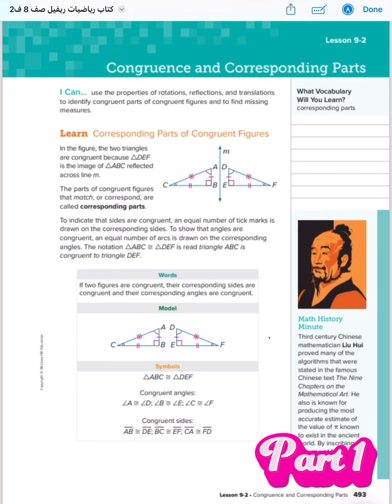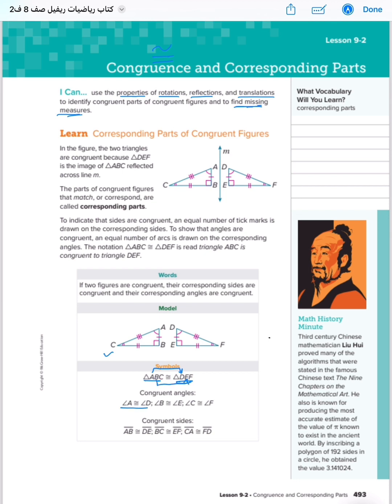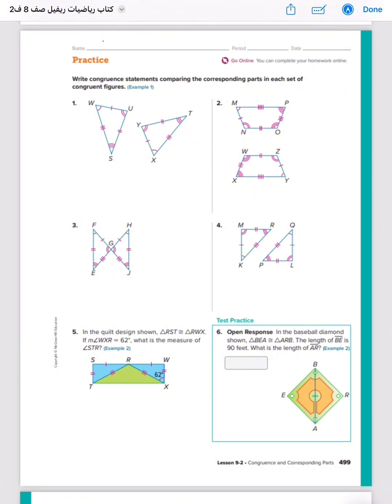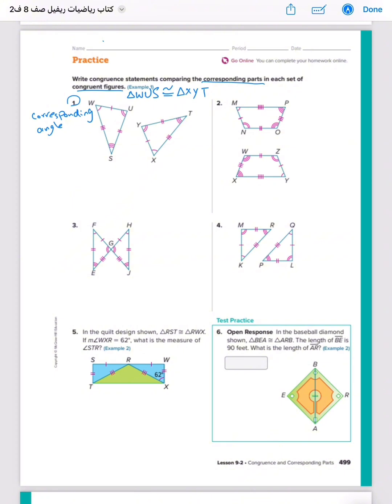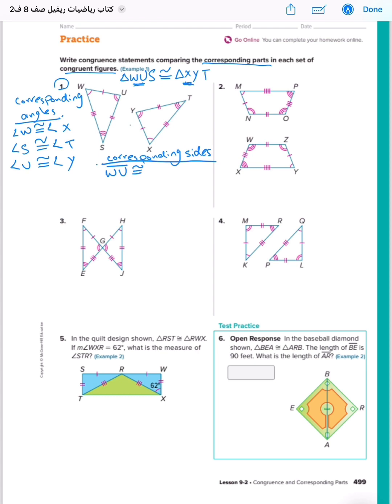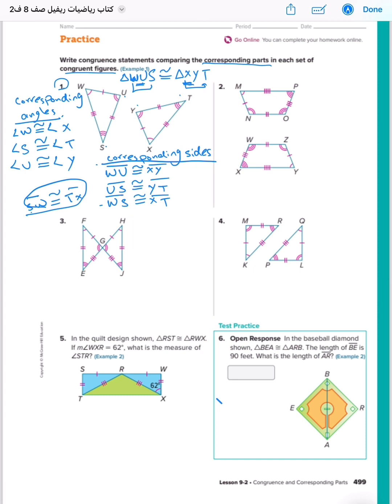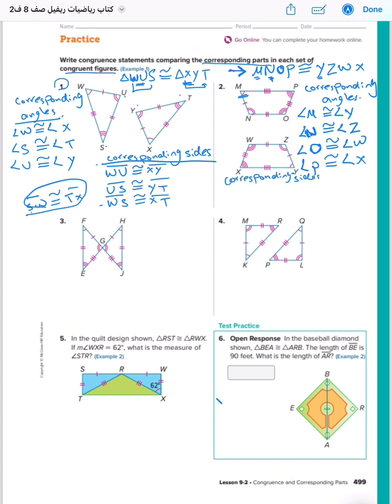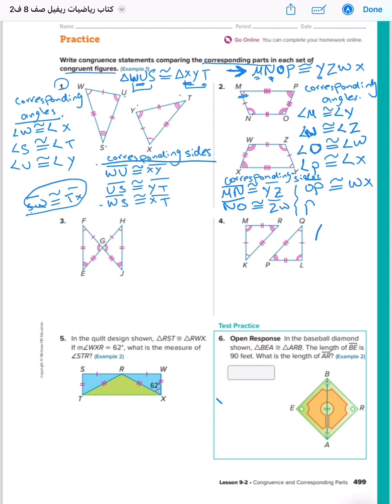Lesson 9.2 Congruence and Corresponding Parts (Part 1)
Reveal math grade 8 UAE
M9L2 Questions 1&2 page 499